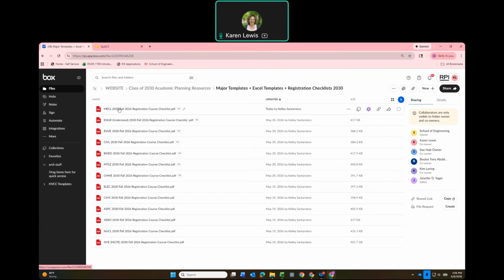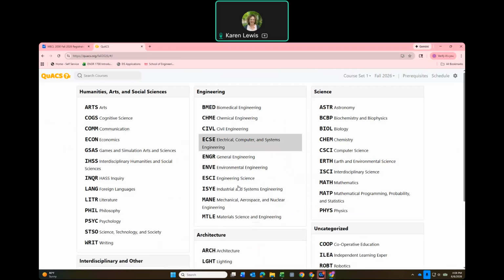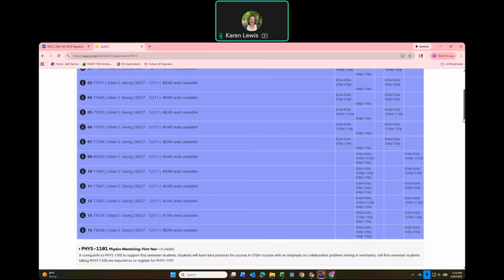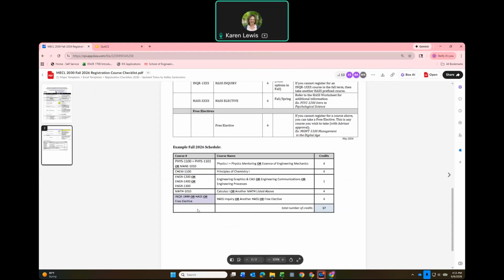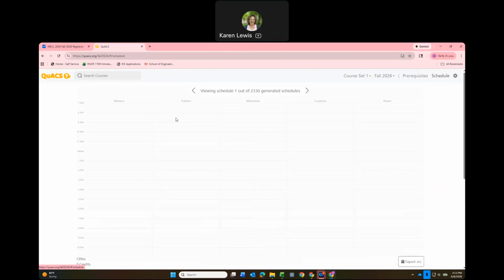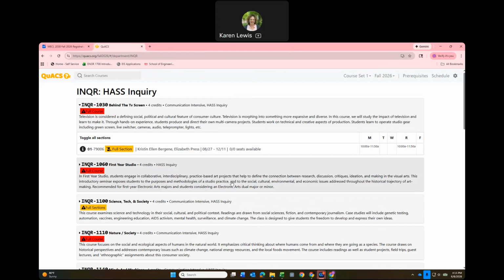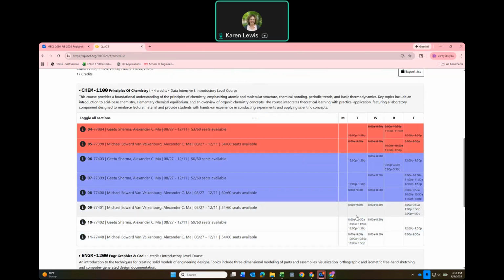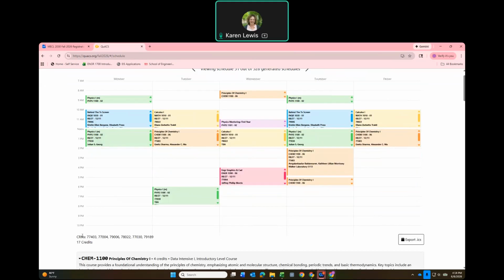Creating Schedules Using QuACS | Class of 2030